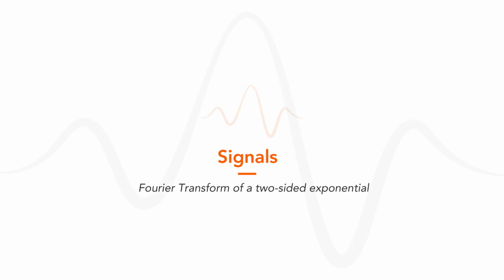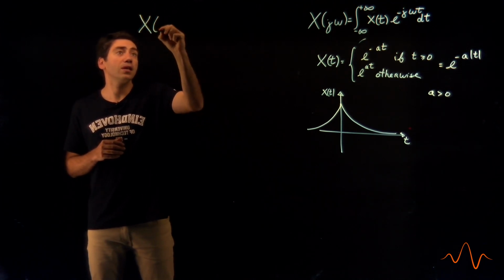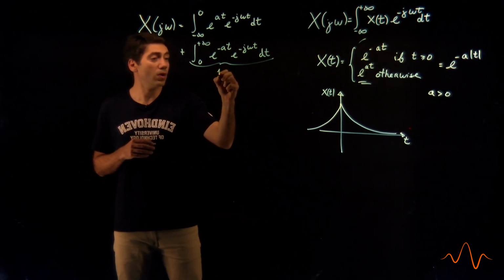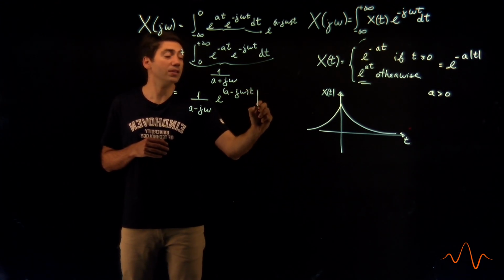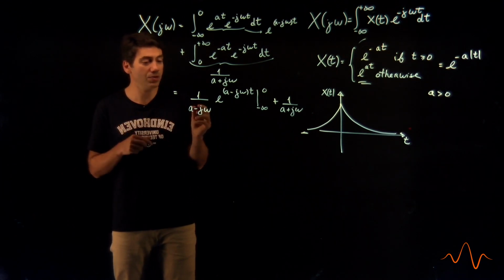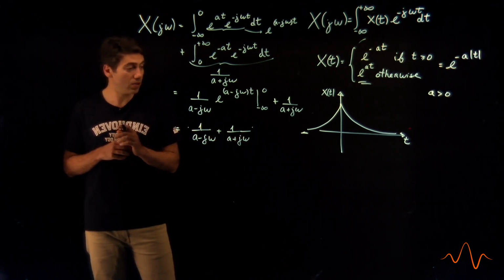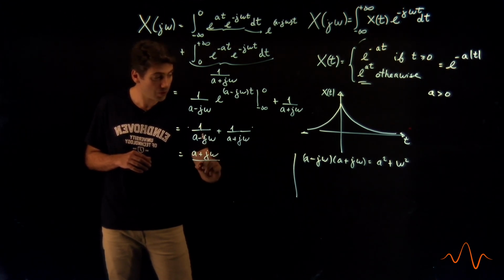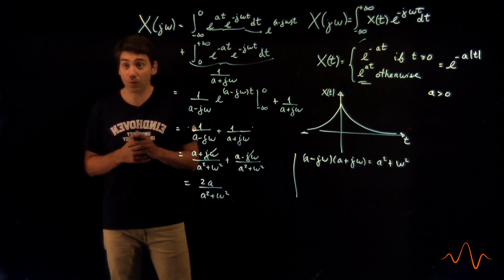4 2 FT of a two sided exponential 3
The Fourier transform of a two-sided exponential is computed analytically.